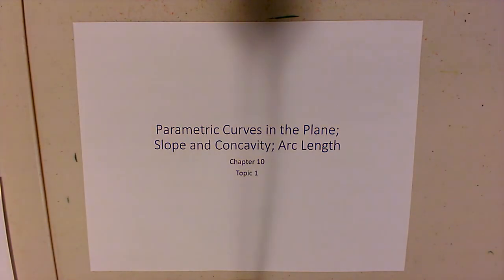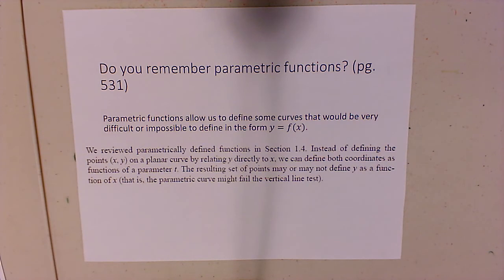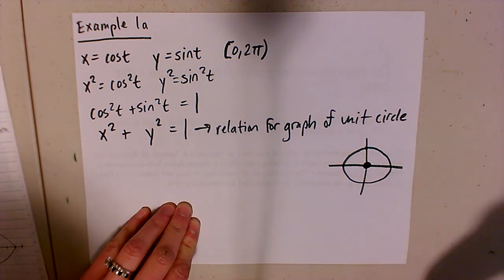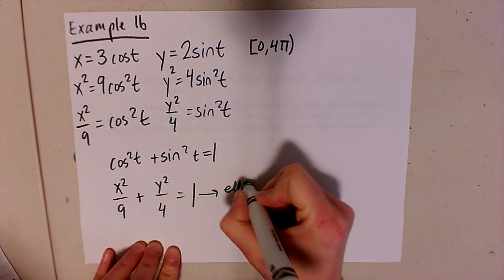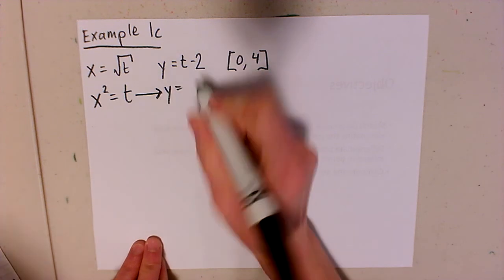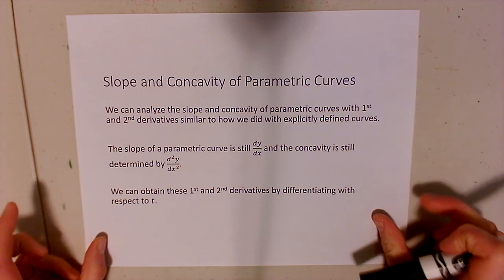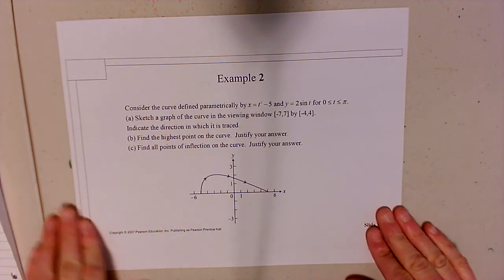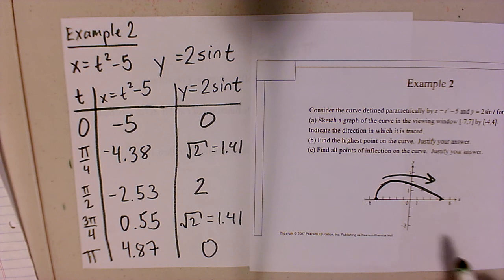AP Calculus BC, Chapter 10 Topic 1, Part 1